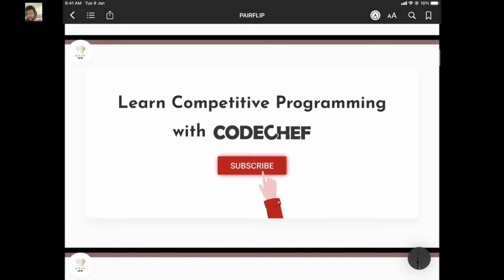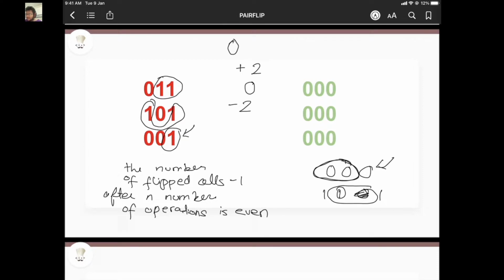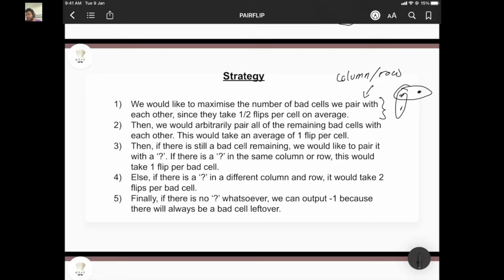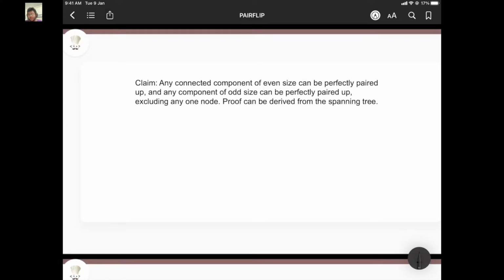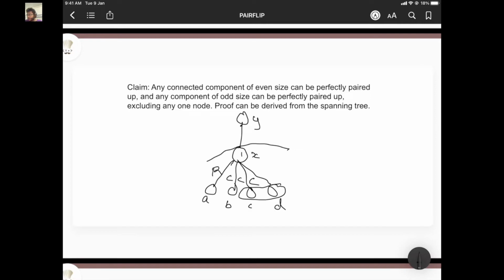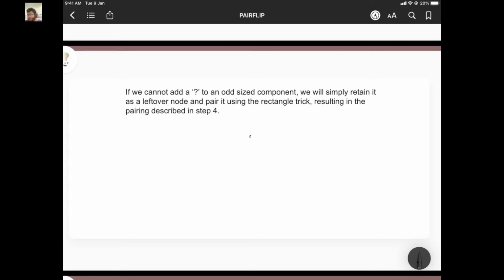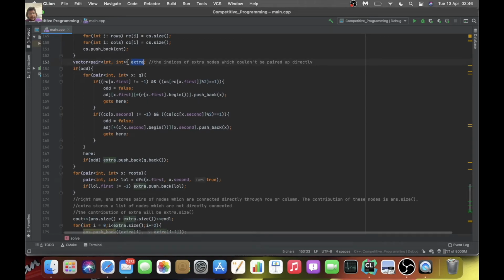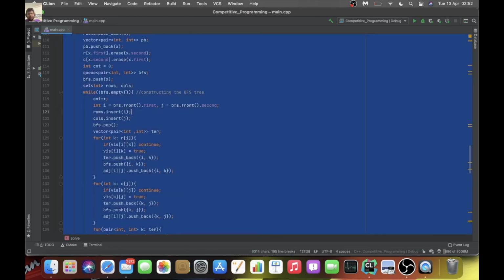Chef and Pair Flips (PAIRFLIP) | April Long Challenge 2021 | Aryan Agarwala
This is the official video editorial of the CodeChef April Long Challenge 2021.

Problem: Chef and Pair Flips (PAIRFLIP)
Educator Name: Aryan Agarwala